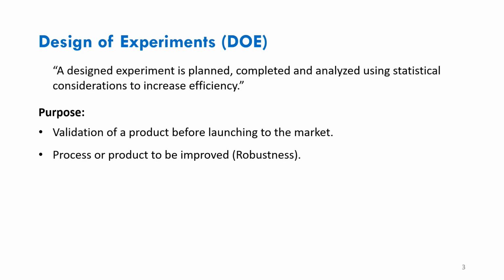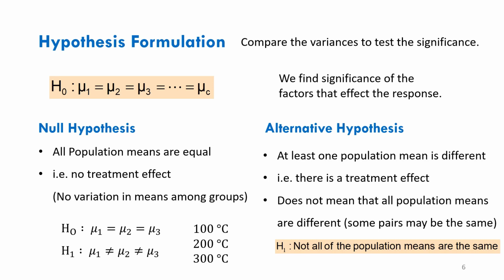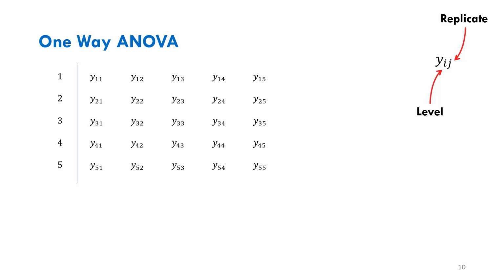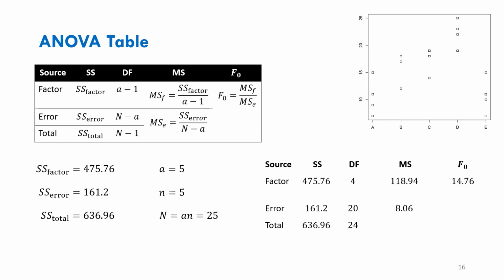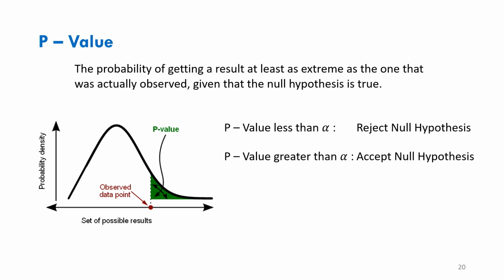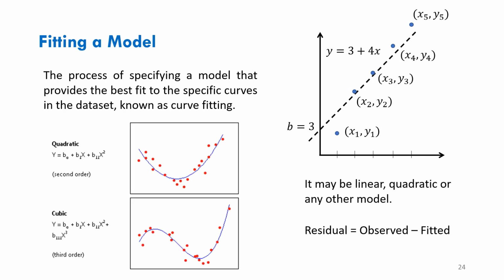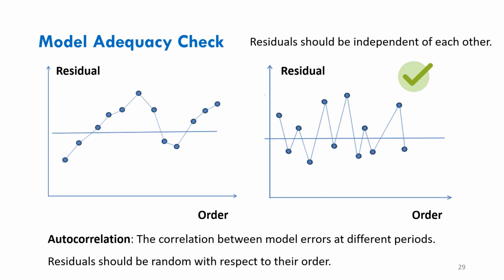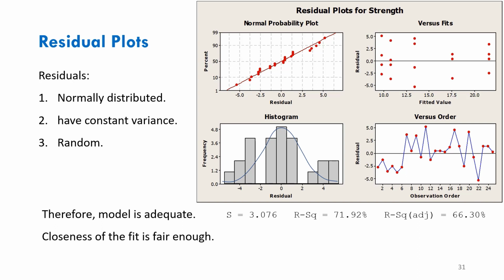Statistics - One Way ANOVA and Model Adequacy Check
Contents:
1. Introduction to DOE (Design of Experiments)
2. One Factor Analysis of Variance (One Way ANOVA)
3. Example with Replicates
4. Curve Fitting
5. ANOVA Model
6. Residual
7. Model Adequacy Check
8. Goodness of Fit
9. P-Value
10. Why Rejection of Null Hypothesis in ANOVA at the Upper tail only?

I would like to extend my heartfelt gratitude to Dr. Mubashir Ali Siddiqui, a distinguished professor in the Mechanical Engineering Department at NED University. His insightful and comprehensive lessons in Advanced Statistics have provided me with a strong foundation, empowering me to create tutorials that convey complex concepts effectively. Dr. Siddiqui's teaching has left a lasting impact on my academic journey, and I am immensely thankful for his mentorship.